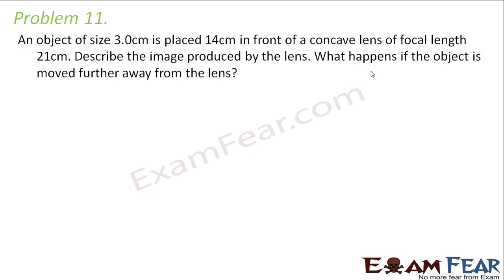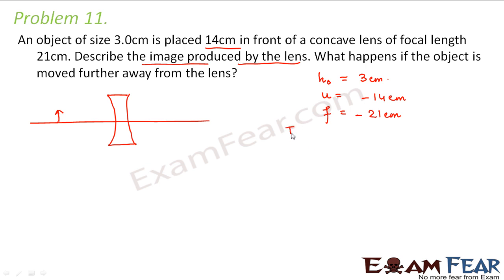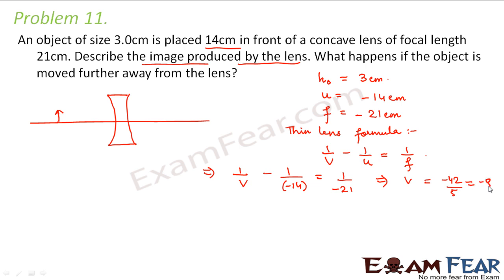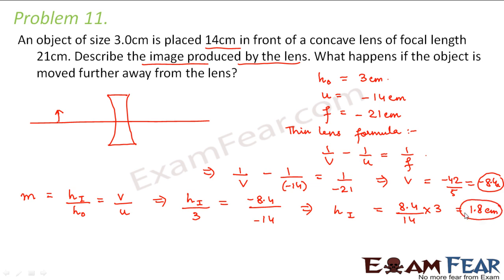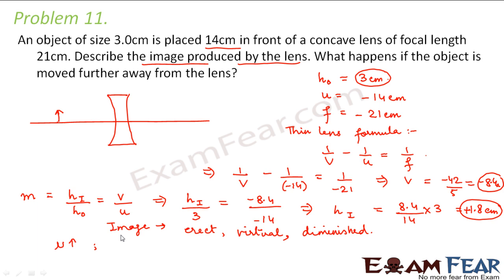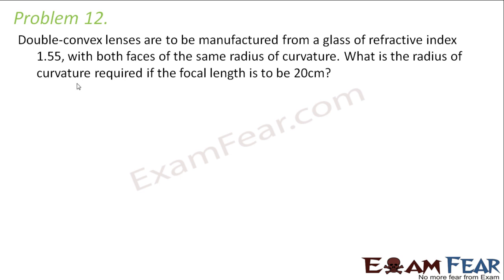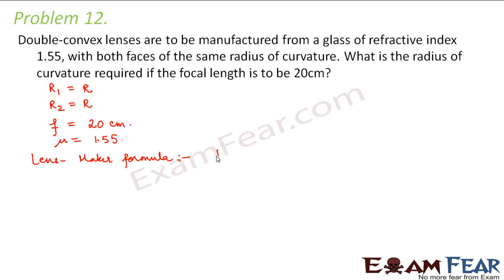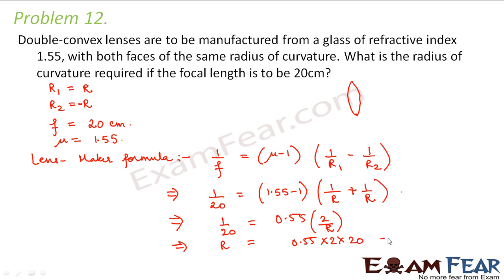Physics Ray Optics part 35 (Numerical lens) CBSE class 12